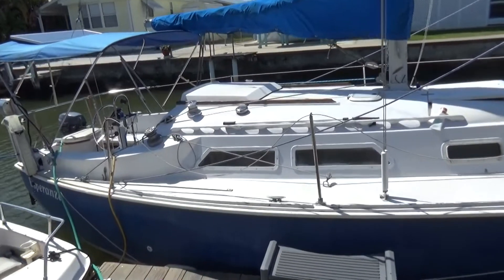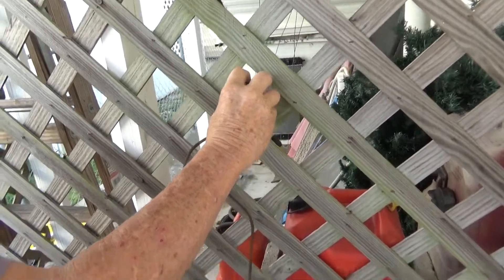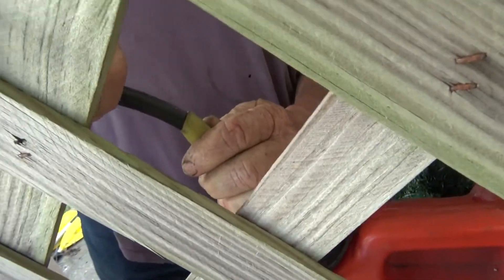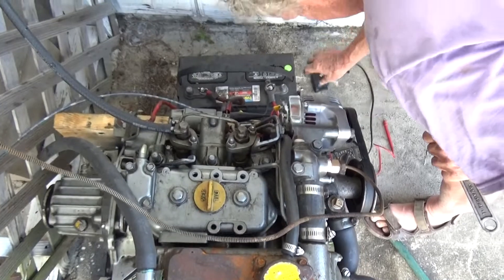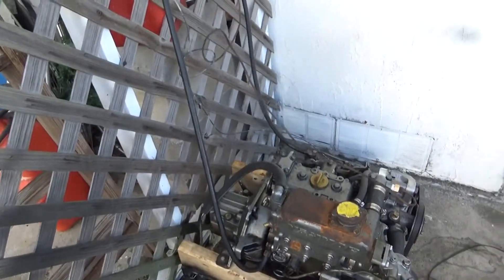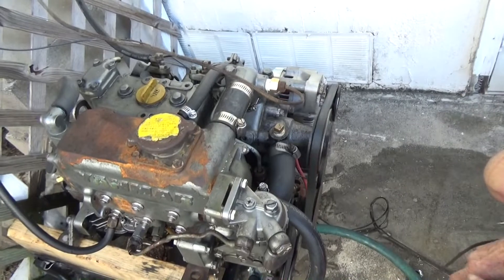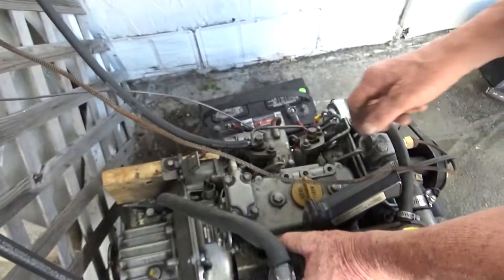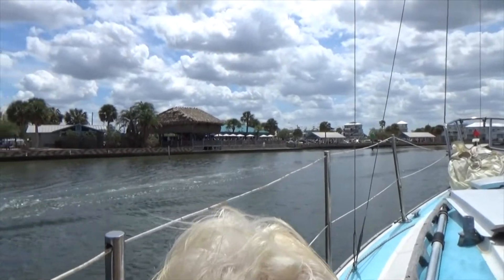SAILBOAT DIESEL ENGINE STARTUP (Yamar 2GM 14 hp 2cyl )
We start up a yamar diesel engine before installing it in sailboat, Yamar diesel 2GM 14 hp 2 cylinder engine.